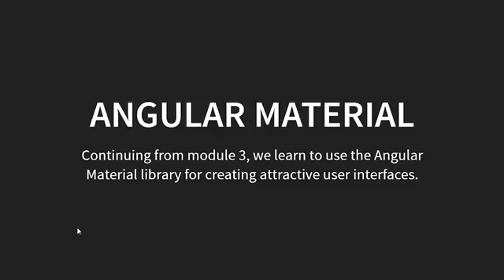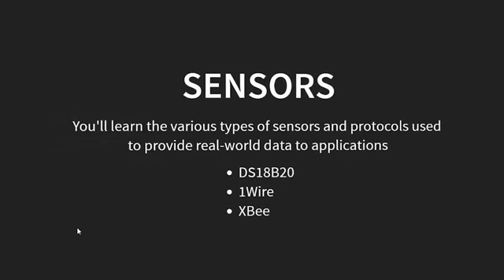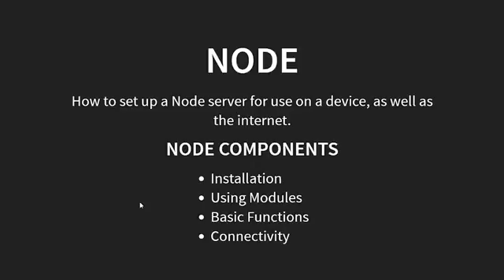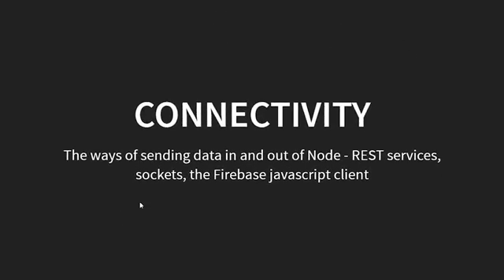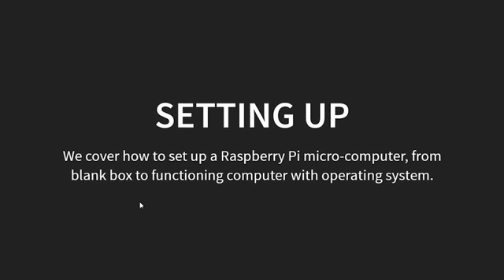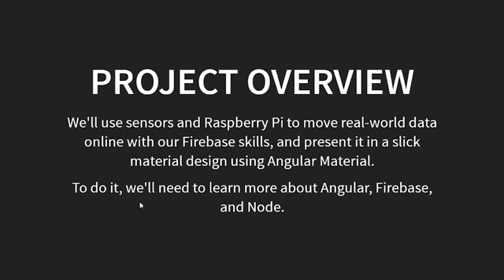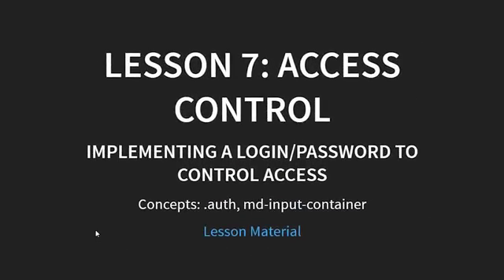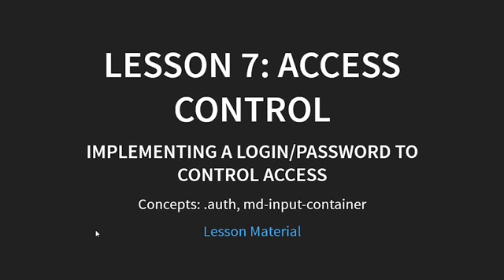module4 IOT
Module 4, the Internet of Things